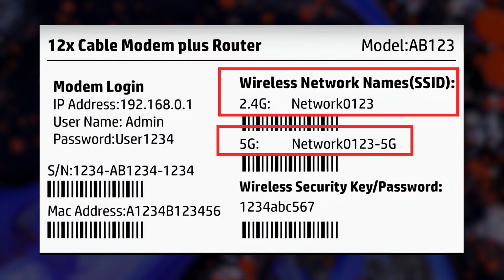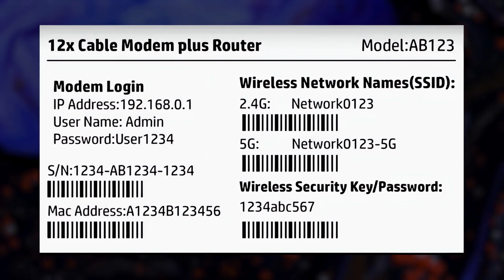How to Find Default WiFi Password and Wi-Fi Name on DrayTek Router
🔺Includes a 30-day money-back guarantee + 3 months FREE 🔺
‎ Struggling to find the default WiFi password and network name on your DrayTek router? This step-by-step guide shows you exactly where to look, whether it's on the router label or in its settings. Perfect for new router setups or reconnecting devices!

🟡BTC: bc1q6lxzusxt27nl25fwcluw7g72uveat2gr7q4as7
🟡ETH: 0xA93CabcE97Ec2c20fc08382283a2CC95d6579EFB
🟡USDT (TRC20): TANkFPkipQ66cFacAe85PiZSq6cEJfBBRQ
🟡USDT (ERC20): 0xA93CabcE97Ec2c20fc08382283a2CC95d6579EFB